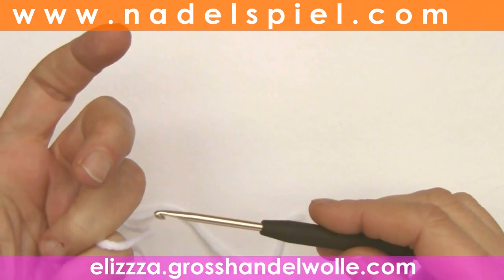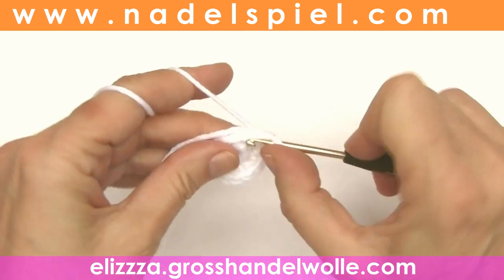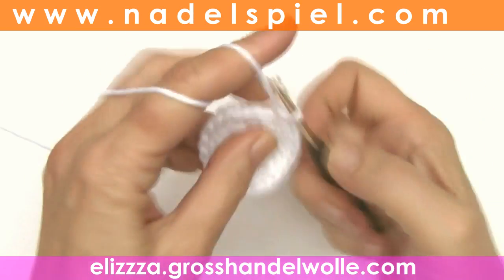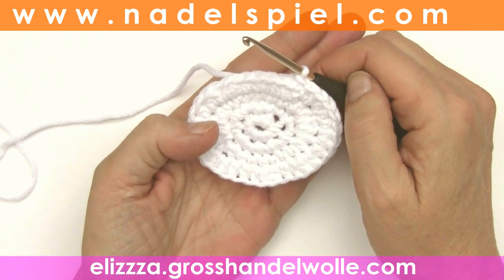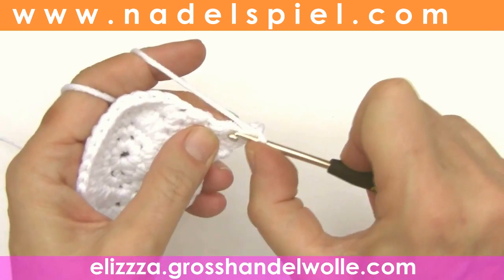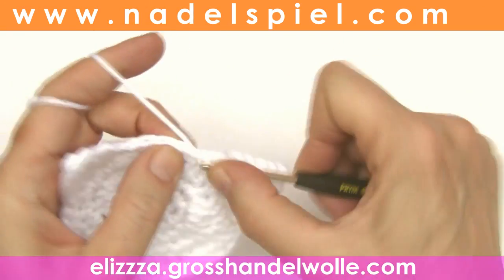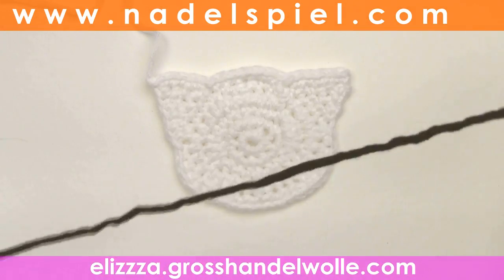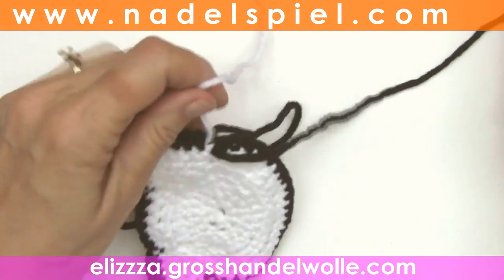How to Crochet * Hello Lucy Granny Square * Part 1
* The first video of this tutorial teaches you how to crochet the Hello Lucy Face for the center of the Granny Square...